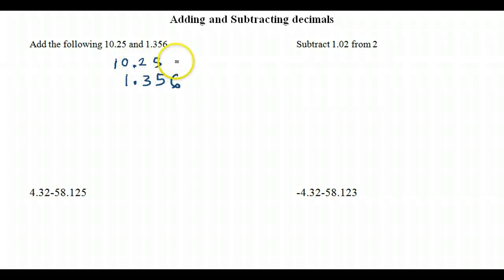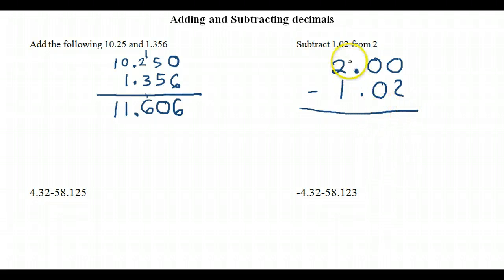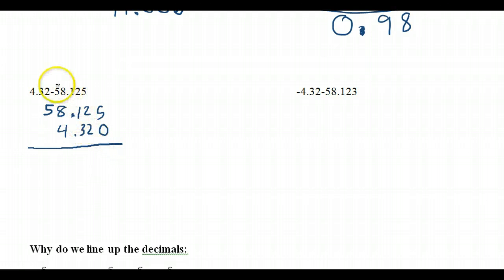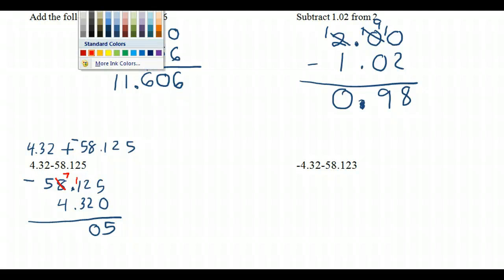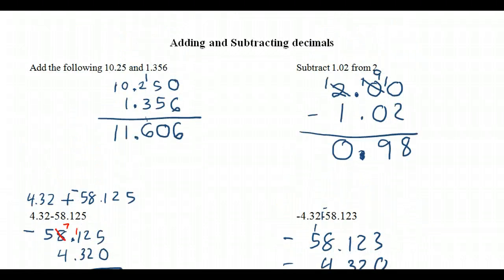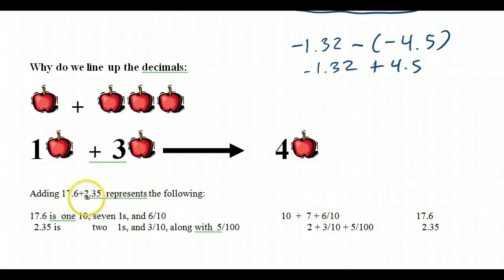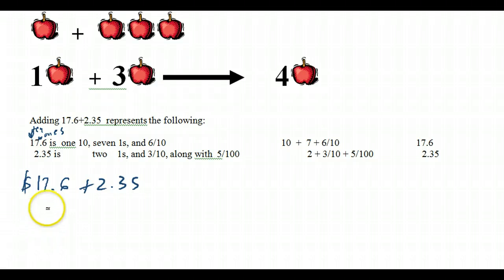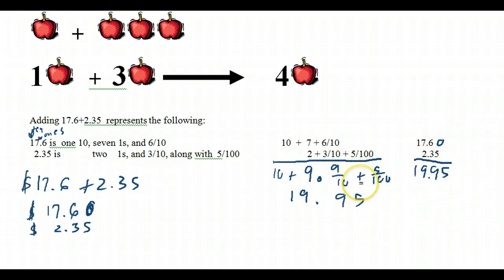Adding and Subtraction Decimals